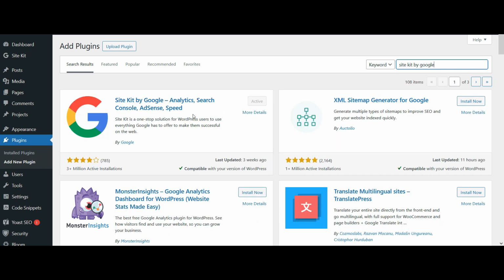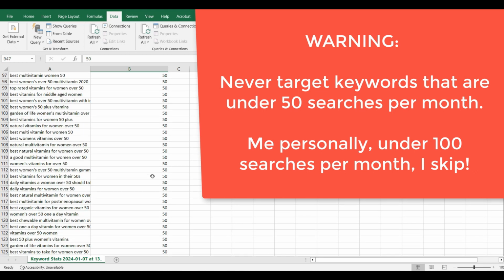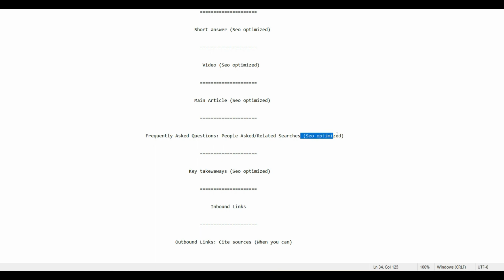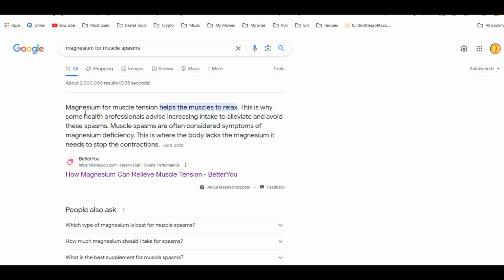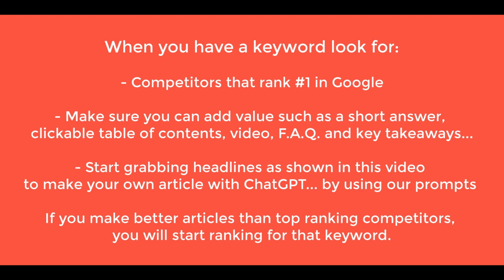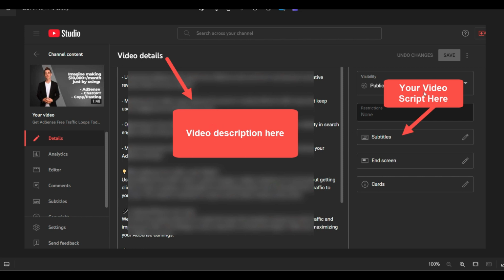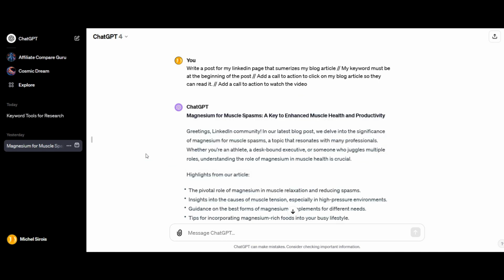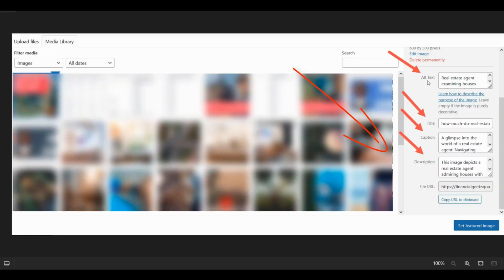SEO Training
Welcome to our comprehensive SEO Training Video! In this video, you'll learn everything you need to know about Search Engine Optimization (SEO) to boost your website's visibility and ranking on search engines like Google.

Our expert instructors will guide you through key SEO concepts, including keyword research, on-page optimization, off-page optimization, technical SEO, and more. Whether you're a beginner looking to understand the basics or an experienced marketer aiming to refine your SEO strategies, this training is designed to help you succeed.

By the end of this video, you'll have the knowledge and tools to implement effective SEO strategies that drive organic traffic to your website and improve your online presence.

Don't miss out on this valuable SEO training! Hit the play button now and take your website's SEO to the next level.